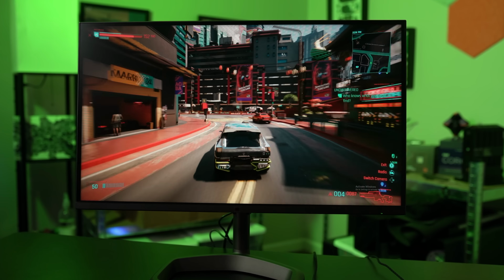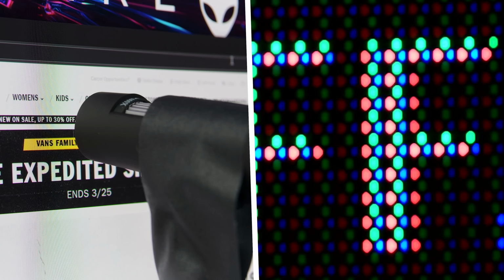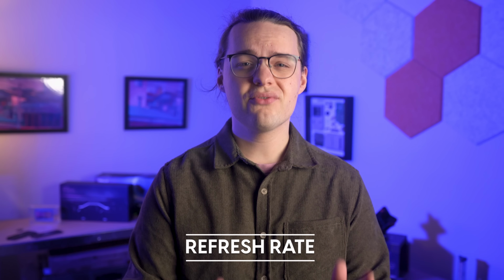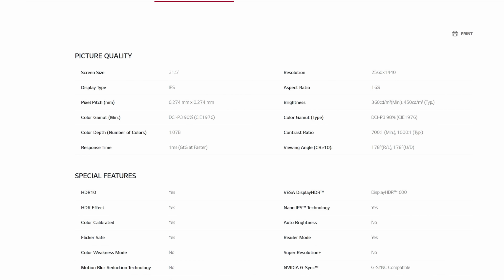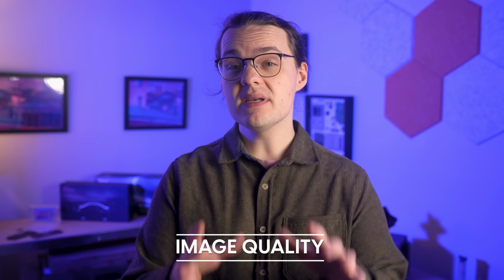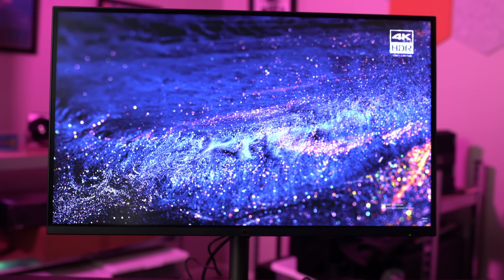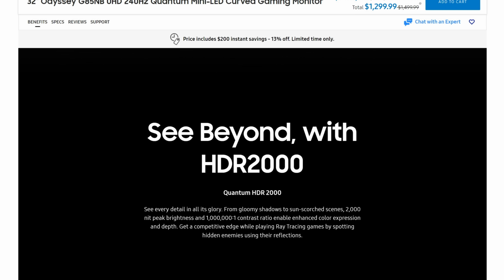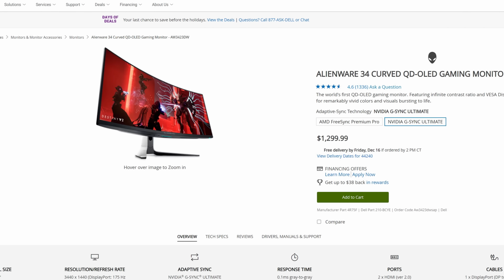Ultimate Gaming Monitor Buying Guide | How To Choose the Best Monitor for You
Choosing a new gaming monitor is tougher than it needs to be in many cases, with dozens of specs, varying degrees of quality, and a lot of misleading branding. We're here to help guide you through how to choose a gaming monitor, from the most basic specs to elements you can't pick up from a product listing.

Alienware 34 QD-OLED (AW3423DW0
Sony InZone M9
Samsung Odyssey Neo G7
Samsung Odyssey Neo G8
Asus ROG PG42UQ OLED
LG C2 OLED (OLED42C2PUA)
Cooler Master Tempest GP27Q
Cooler Master Tempest GP27U 4K

00:00 Intro
00:57 Resolution
01:39 Screen Size
02:41 Aspect Ratio
03:34 Refresh Rate
04:47 Response Time
05:26 Panel Type
06:54 Brightness
07:26 Contrast
07:55 Color Coverage
09:22 HDR
10:54 Price